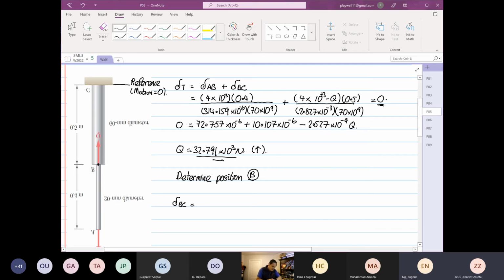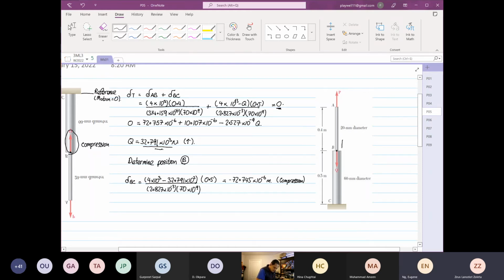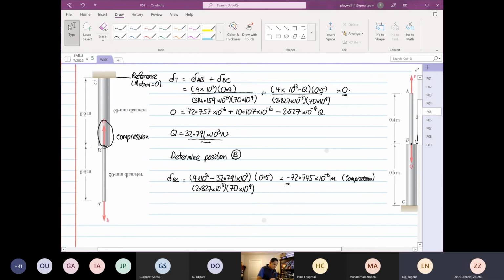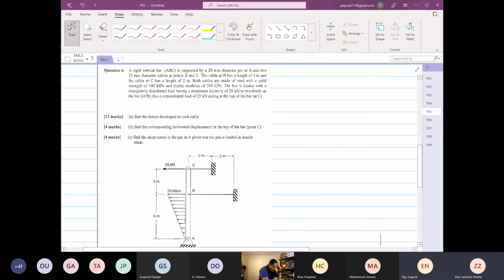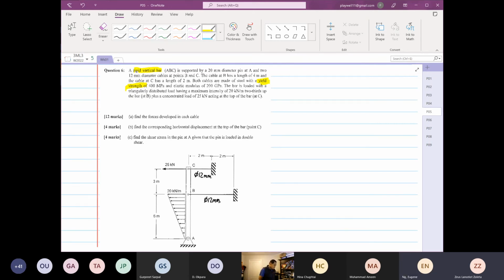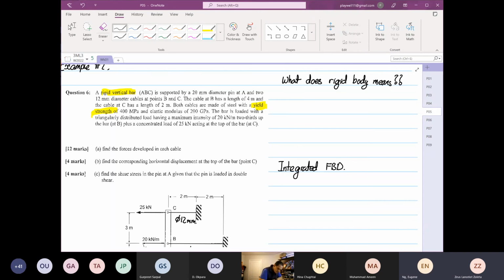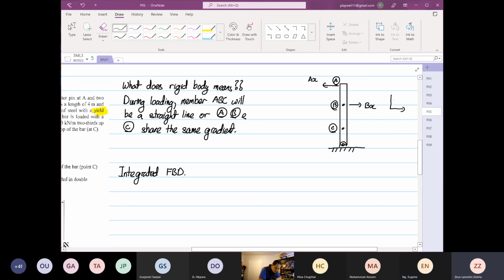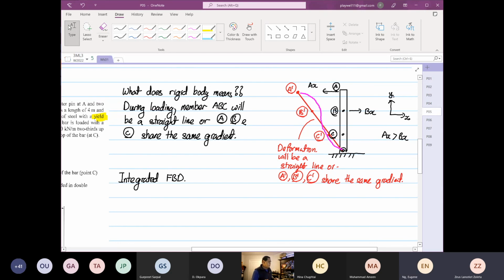Wk01 Axial Loading P10